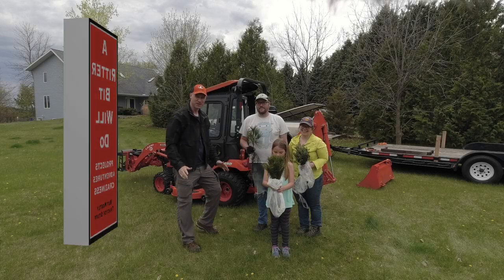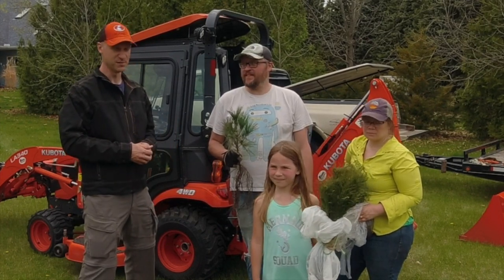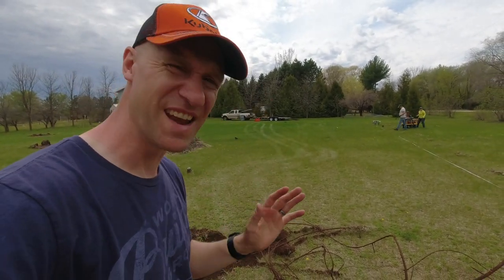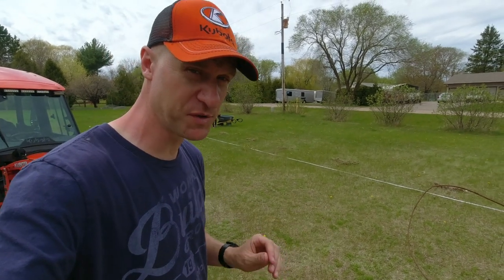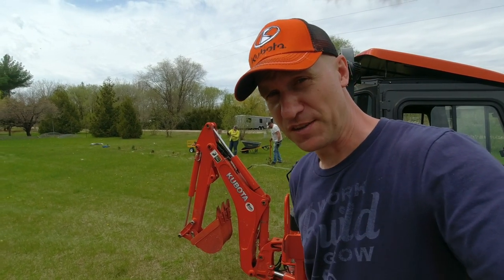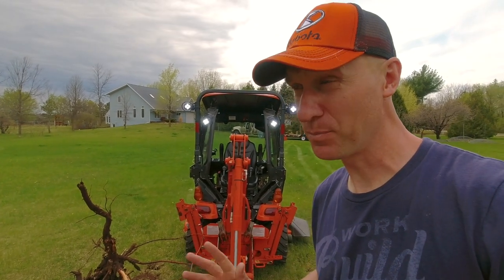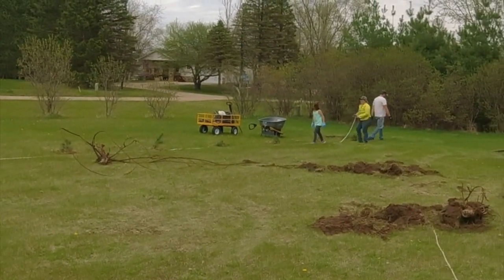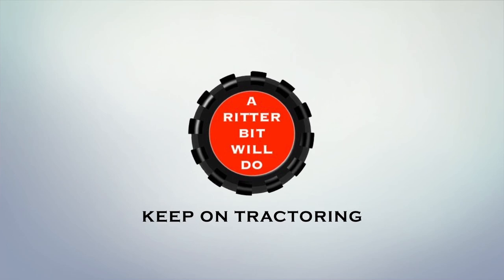BACKHOE vs. TRENCHING BUCKET (Kubota BX23S)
Kubota BX23S tractor in action! Using the backhoe and the Artillian Trenching Bucket finding out which one is more effective.

Messick's - Field Ready: Telescopic Stabilizer Kit - Kubota BX Series, Part # K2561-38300FR

Curtis Cab
Artillian Grapple
Pittsburg Tools
Harbor Freight
Backhoe
18 Foot Car Hauler Trailer
Artillian Forks
Artillian Trench Bucket
Echo Blower
Echo Weed Trimmer
Tank Sprayer
Knipex Pliers
Northstar Sprayer